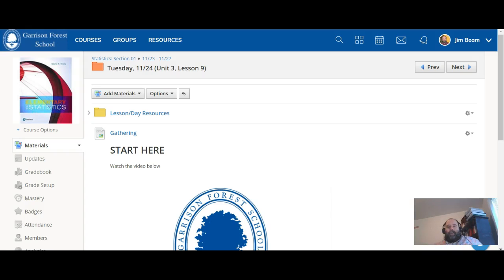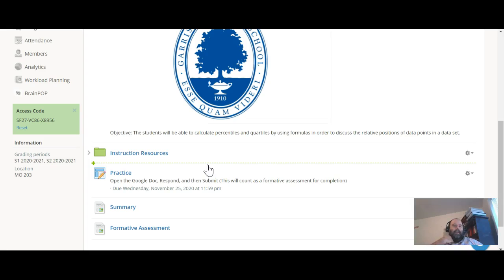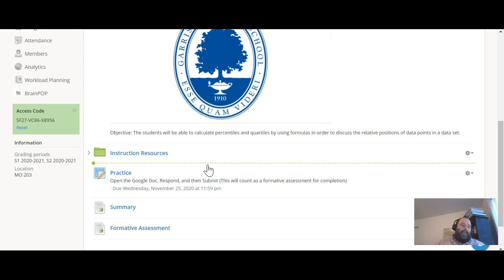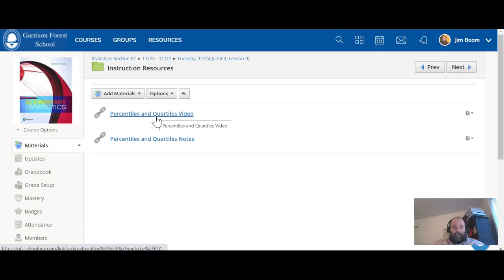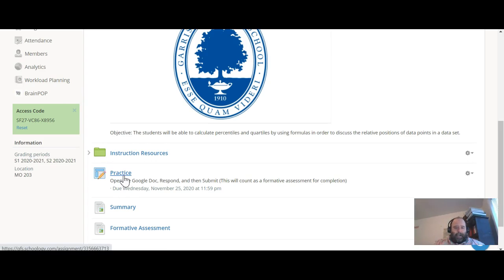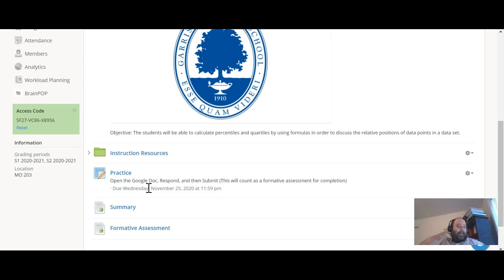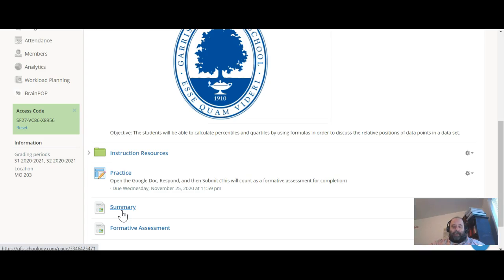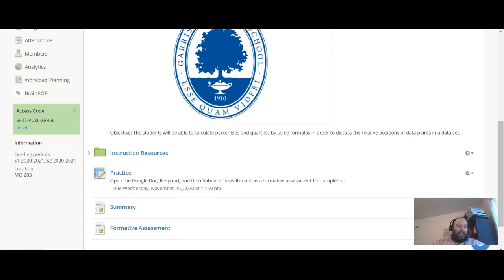Stats - Unit 3 - Lesson 9 - Intro